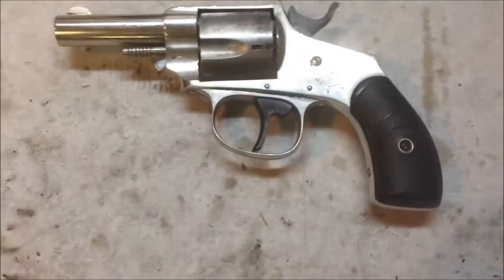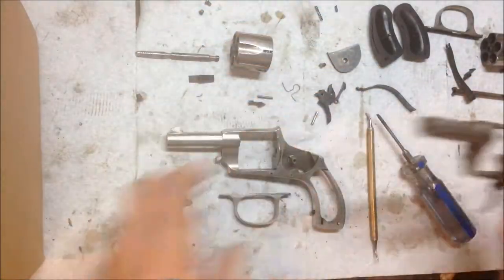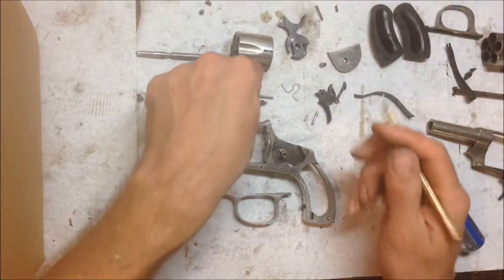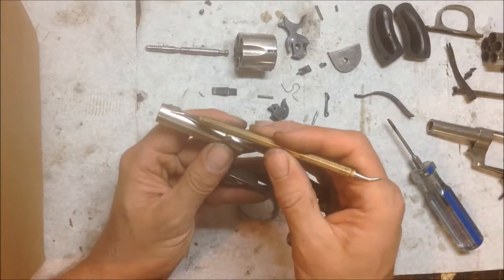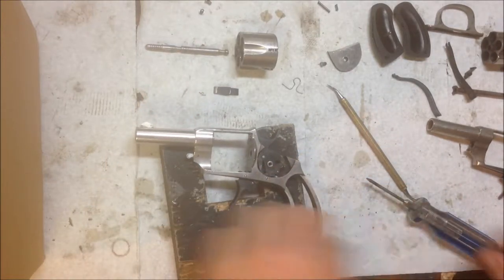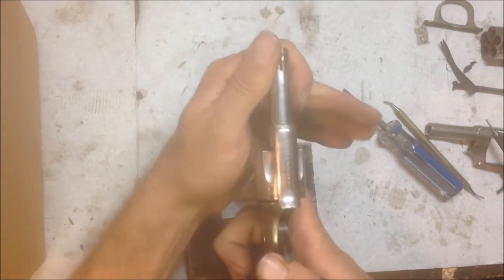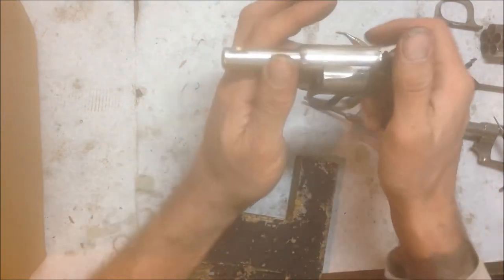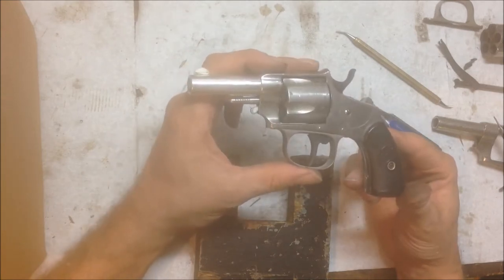Forehand & Wadsworth 38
We had a good bit of fun with this project: we couldn't find parts for this Forehand & Wadsworth 38, so we ordered an identical revolver and swapped the parts. Unlike modern CNC produced firearms, a lot of fitting was necessary because all parts have been manually made. But this small little revolver is a joy to shoot - no modern ammo, though, only black powder.